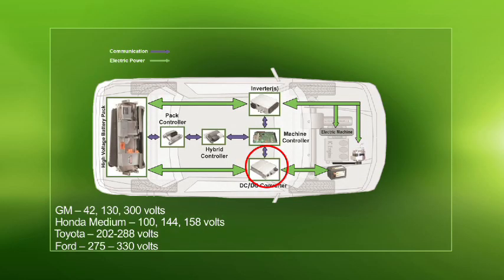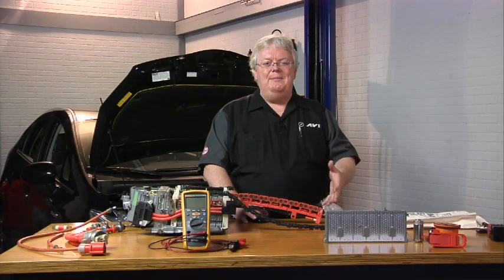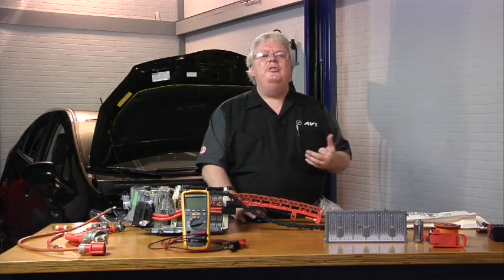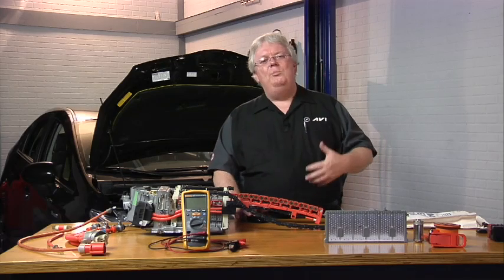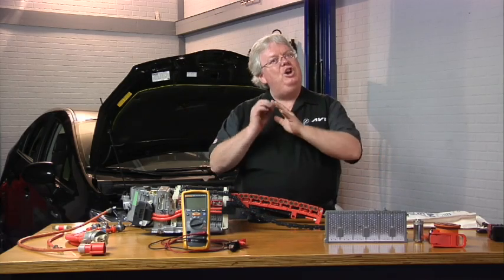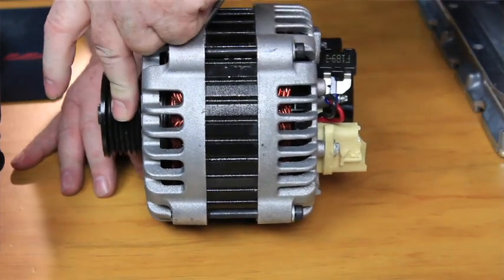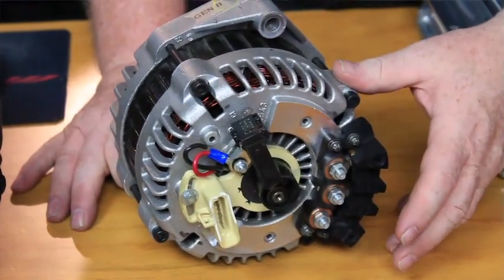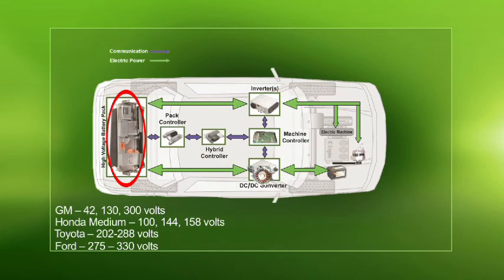If it's a Hybrid, there is no alternator! | Dave Hobbs | ASE Tech Tip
If it's a Hybrid, there is no alternator! A point Master Instructor Dave Hobbs wants to get across as best as he can in this 2 min technical tip.